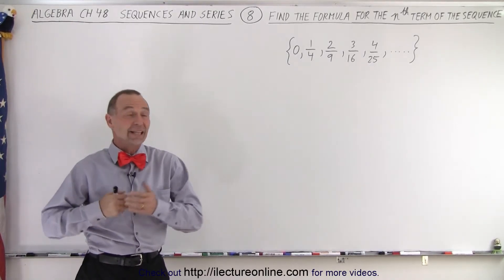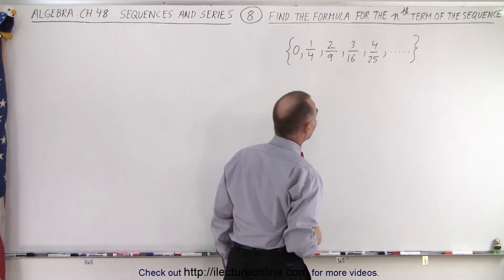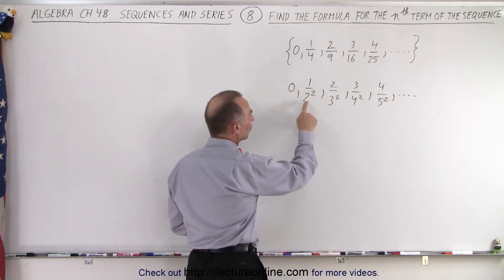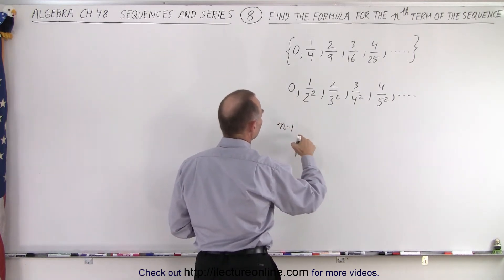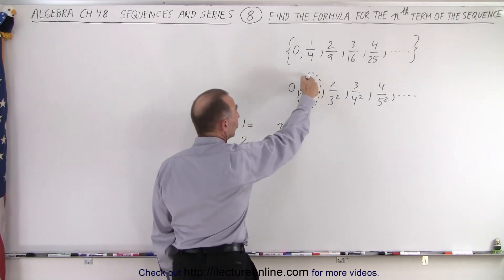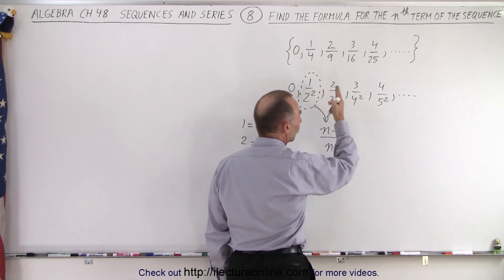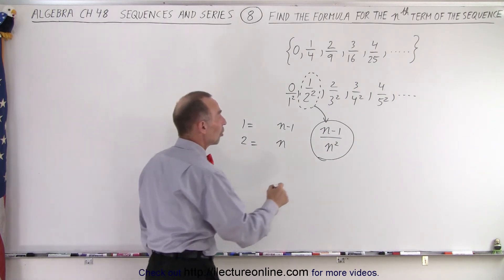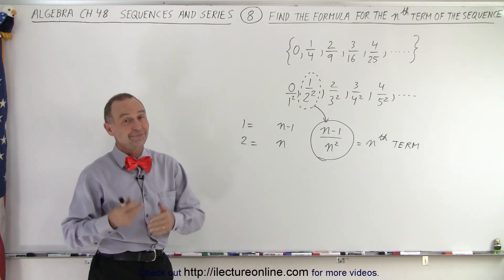Algebra Ch 48: Sequences and Series (8 of 34) Find the Formula for the nth Term of the Sequence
Given: {0, ¼, 2/9, 3/16, 4/25, …}
Find: nth term=?